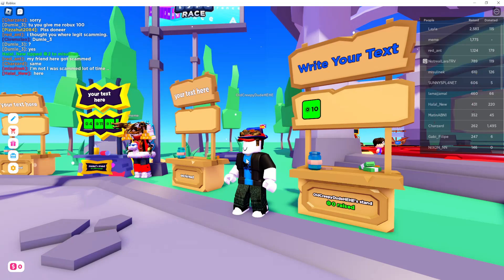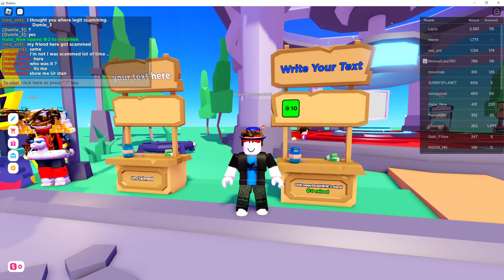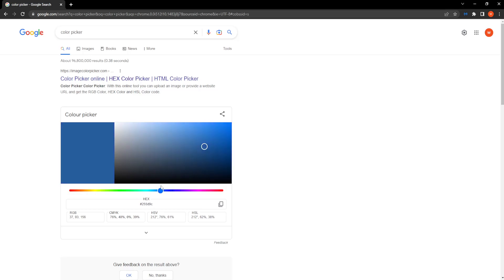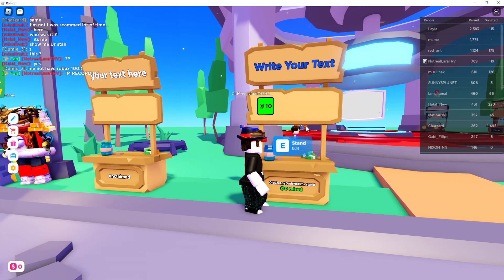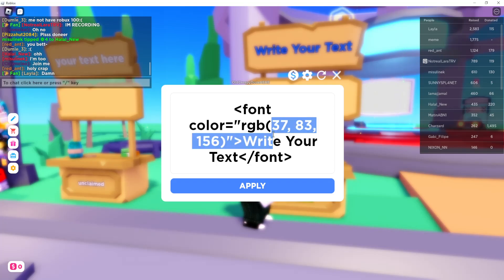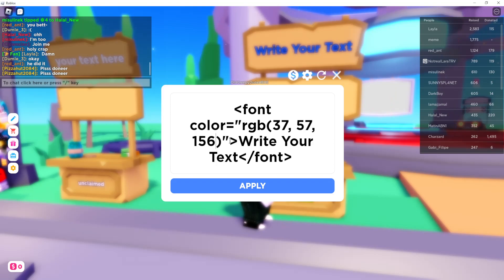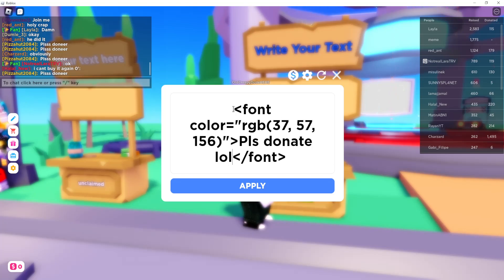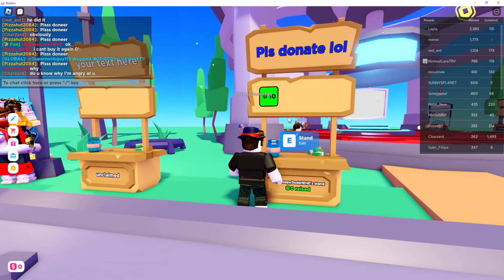How To Change Text Color In Pls Donate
In this short tutorial I show you how to change the text color of your booth in Roblox Pls Donate. If you want to change the color of your stand all you have to do is follow this simple tutorial. The code used to change color is in the pinned comment!